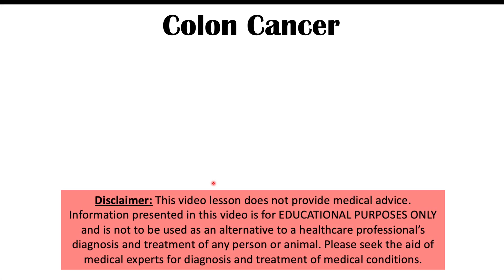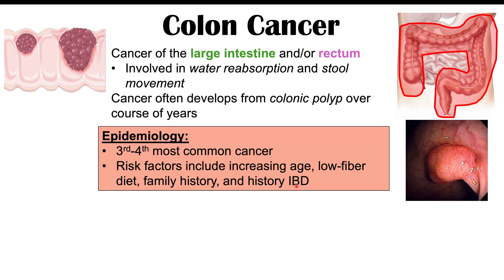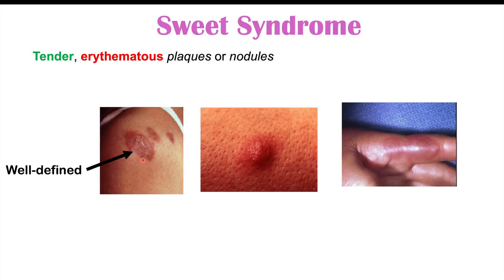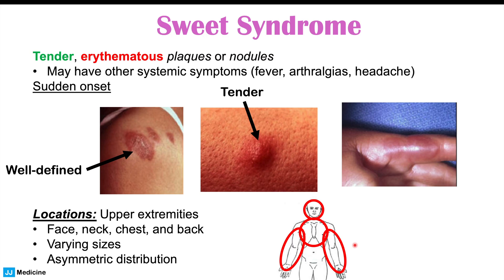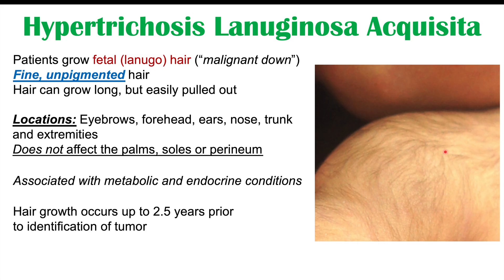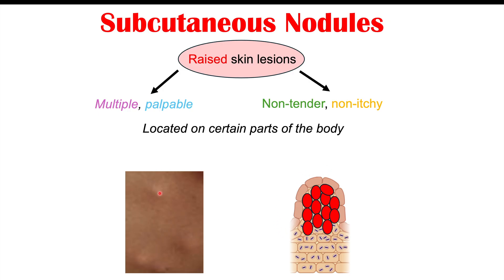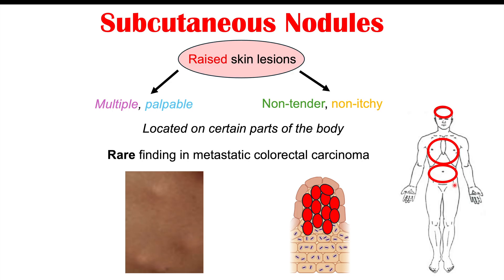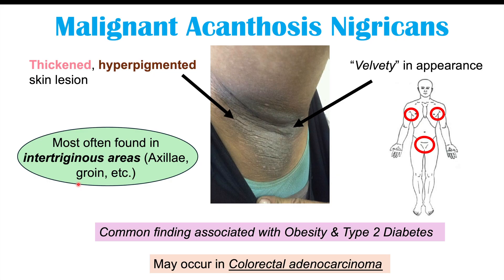Don’t Ignore These 4 Skin Changes — They May Signal Colon Cancer!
Colorectal carcinoma (Colon Cancer) is the 3rd to 4th most common type of cancer, that is more likely to occur in older patients, those with a family history of colorectal cancer and in those with a history of inflammatory bowel disease. Colon cancer causes a variety of signs and symptoms, but can also cause multiple skin (or dermatological) manifestations. In this lesson, we discuss 3 hidden (and rather rare) skin manifestations of colon cancer that can occur in a small subset of patients.

JJ

For books and more information on these topics